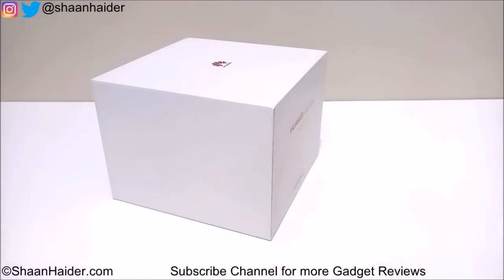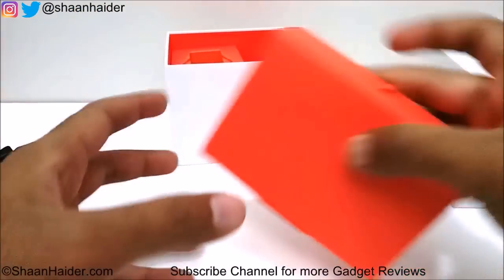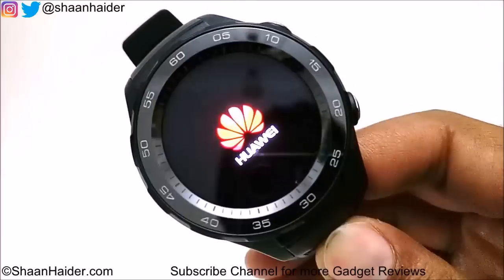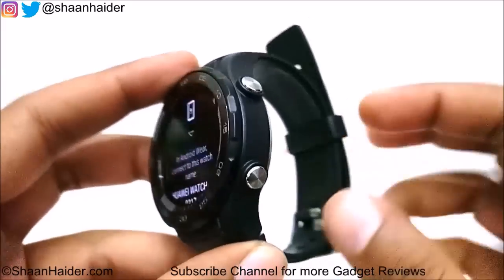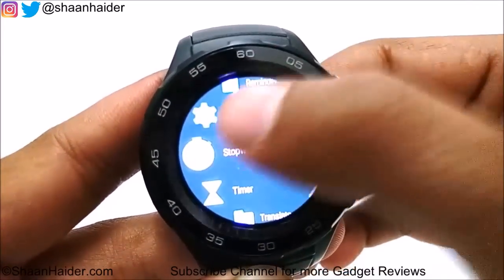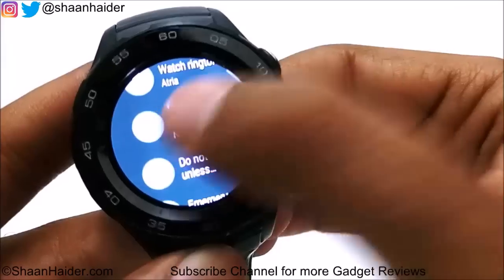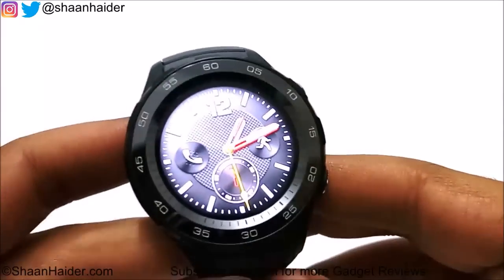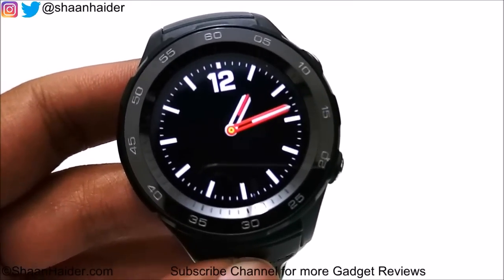Huawei Watch 2 - Unboxing and First Impressions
Huawei Watch 2 - Unboxing and first impressions of the smartwatch covering its design, features, hardware specs etc.